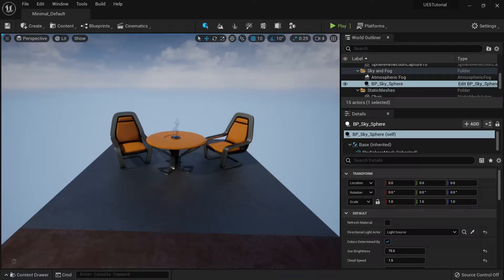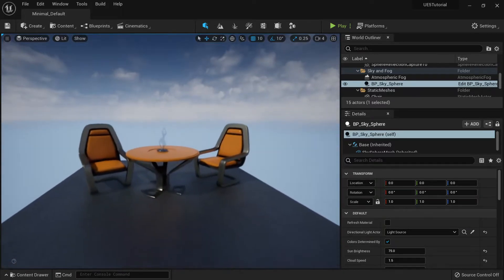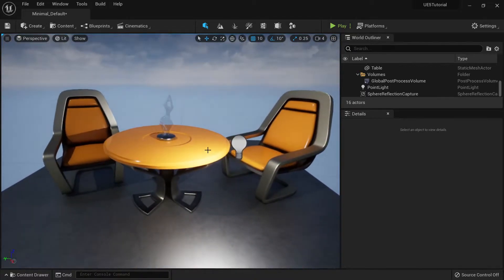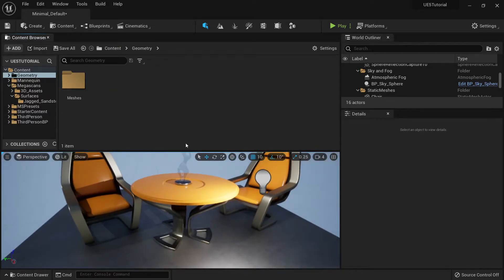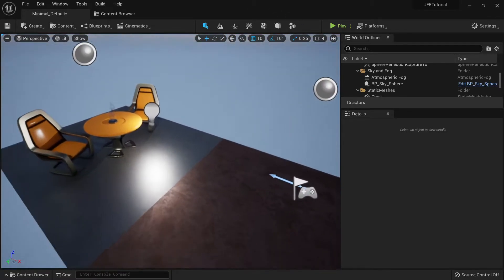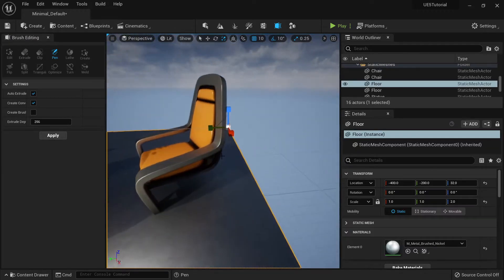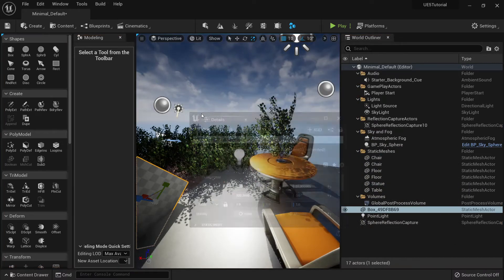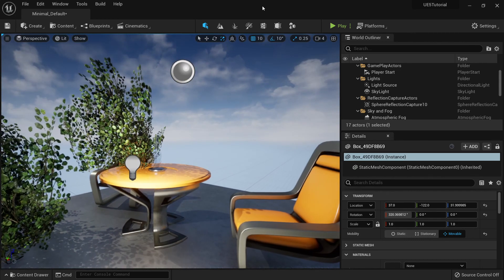Unreal Engine 5 for Beginners - Interface